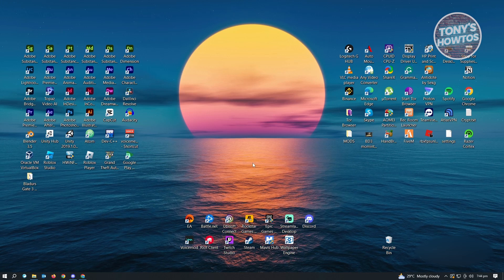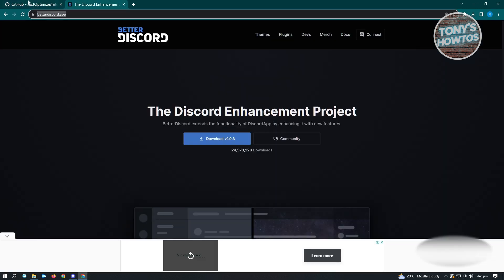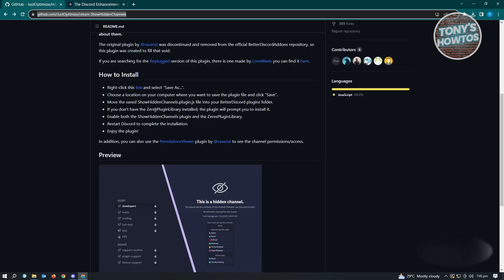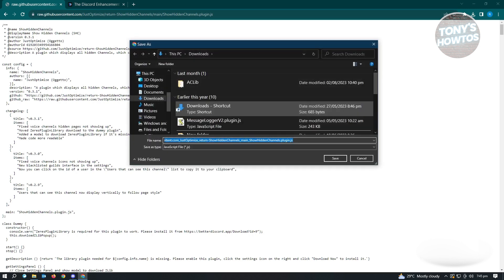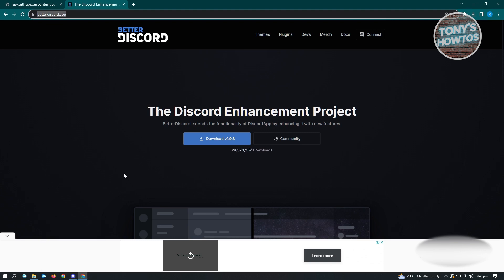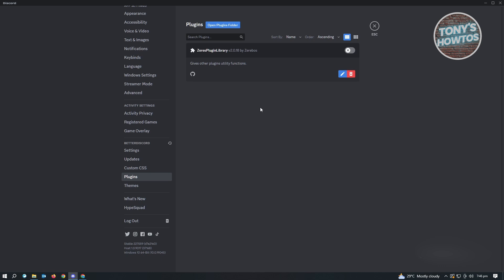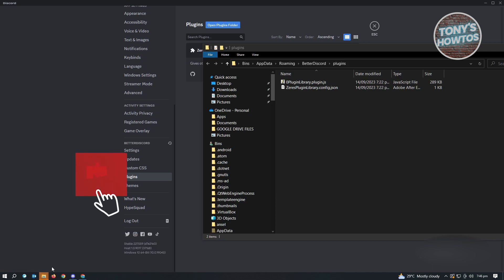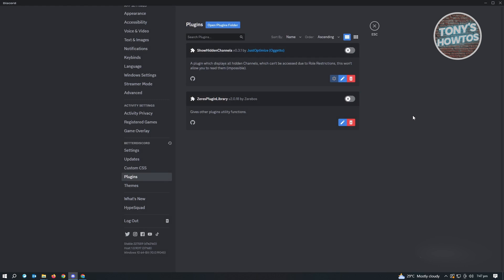How to Show Hidden Channels in Discord (2026)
In this video I show you how to show hidden channels in discord in 2026. The quick and easy tutorial how to see hidden channels on discord. Do you want to know how to read hidden channels on discord in 2026? Yes? Great!

This is a step by step instruction on how to join hidden channels on discord. This is valid for iPhone models 8, X, XS, 11, 12, 13, 14 or higher with iOS 17, 16, 15, 14, 13, 12 and earlier. This is valid for Huawei, Samsung, Google Pixel, Xiaomi and other phones running Android version 11, 12, 13, 14. This is valid for Windows 7, 8, 10, 11. This is valid for Mac.